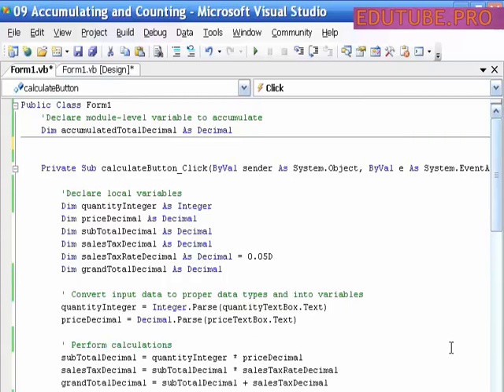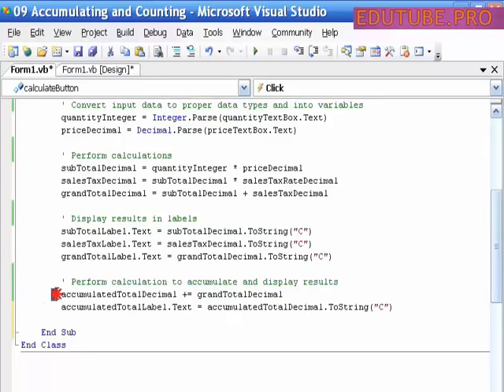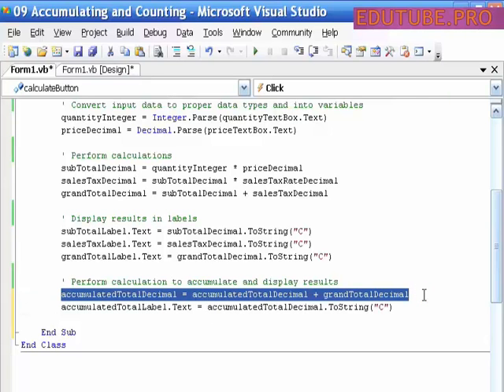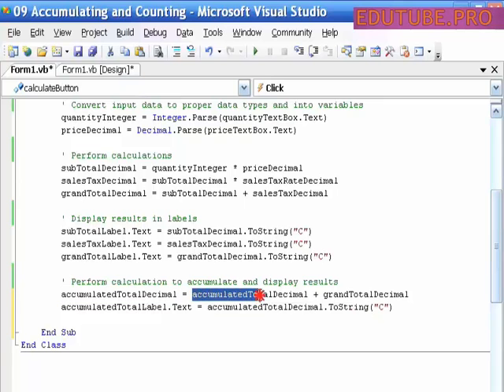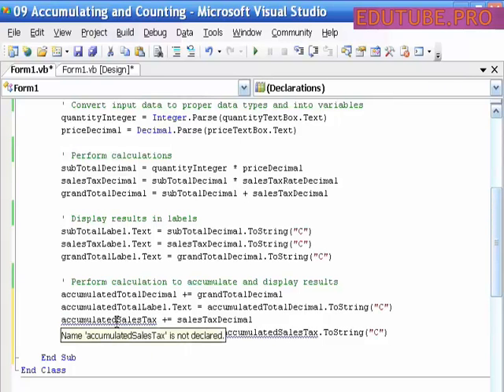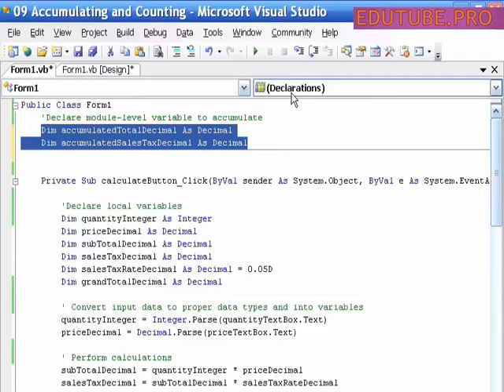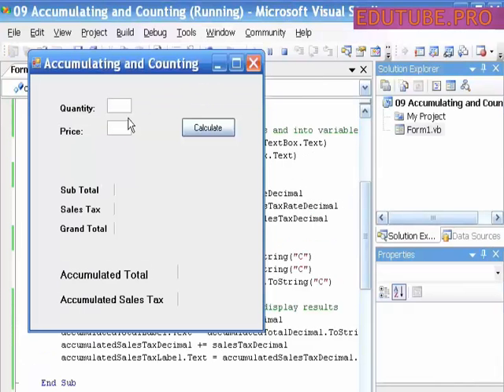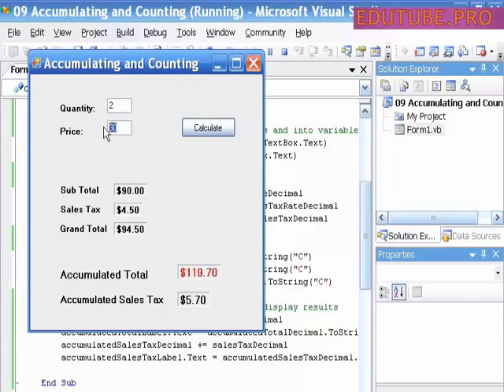VB NET,Visual Basic Programming Tutorials09 02